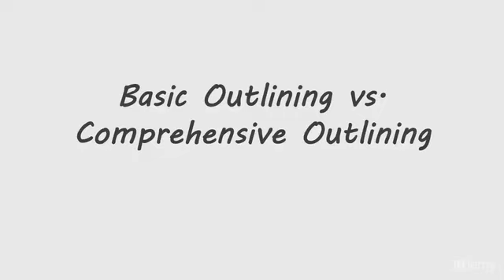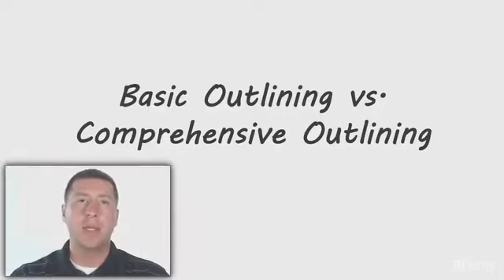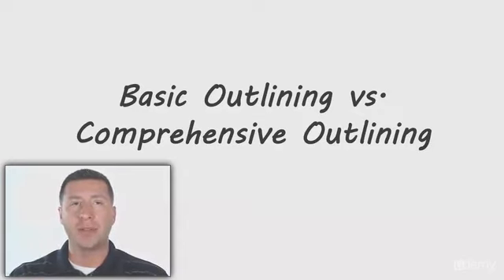Basic Outlining vs. Comprehensive Outlining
Fiction Writing: A Complete Novel Outline Chapter by Chapter
A Bestselling Course - Learn this Hollywood secret and complete a comprehensive novel outline in as little as 2 weeks!